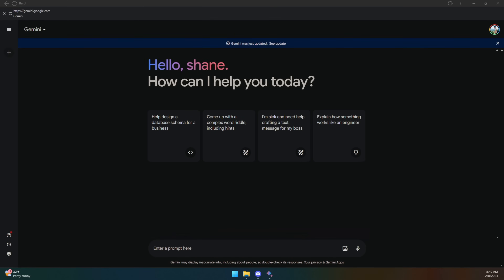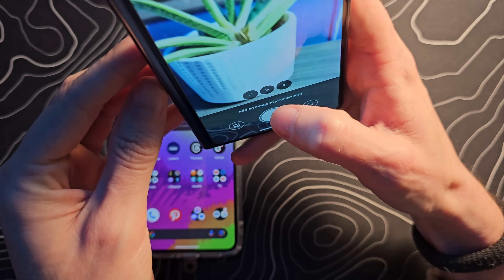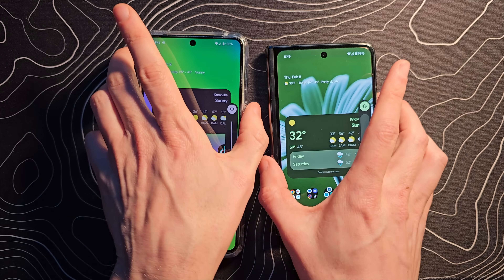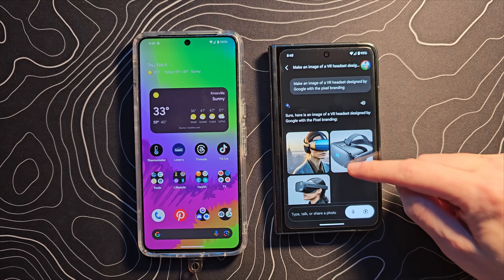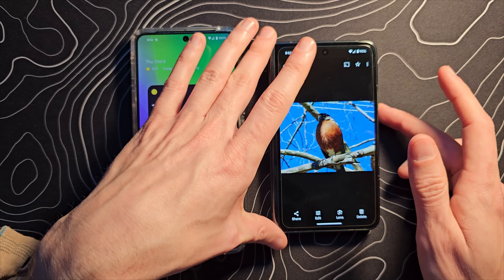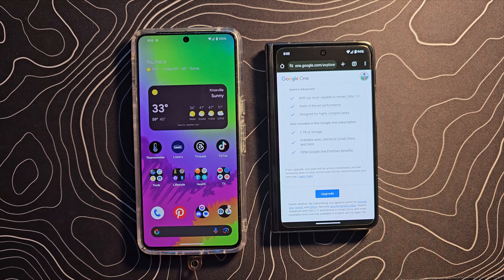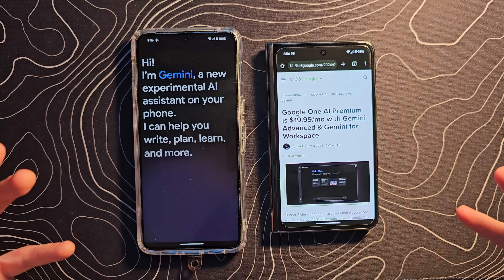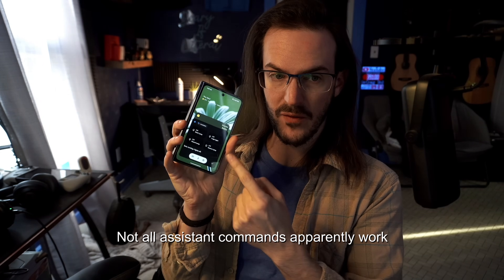Gemini (Assistant with Bard) is LIVE to replace Google Assistant | Comparison to Assistant